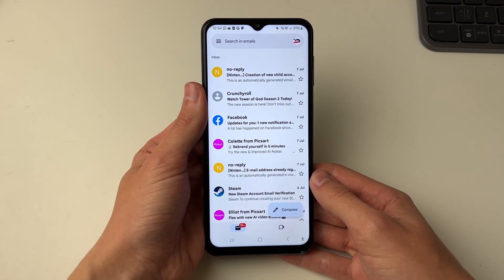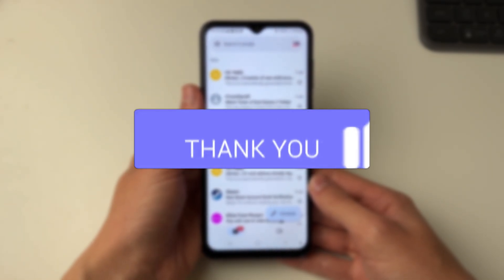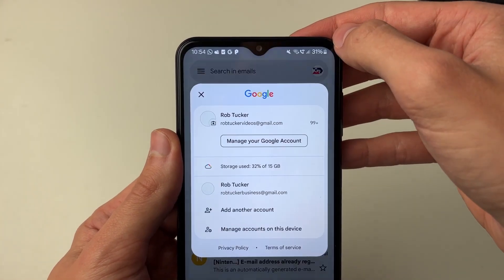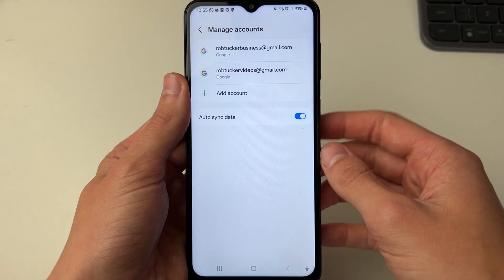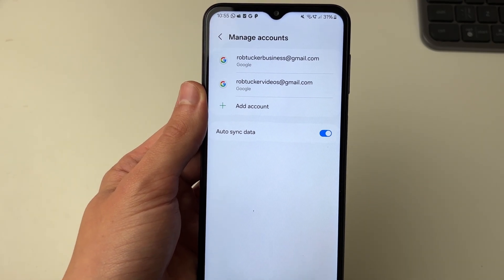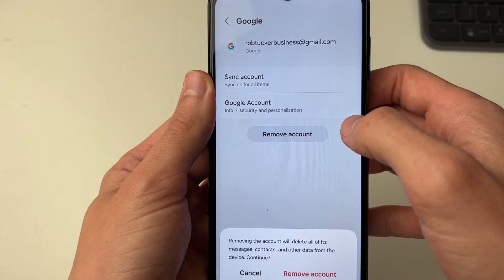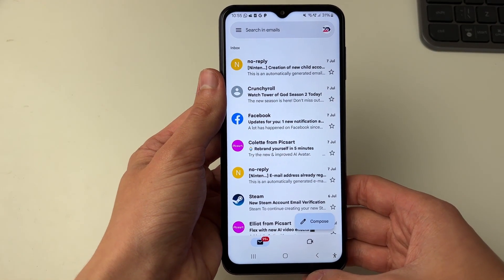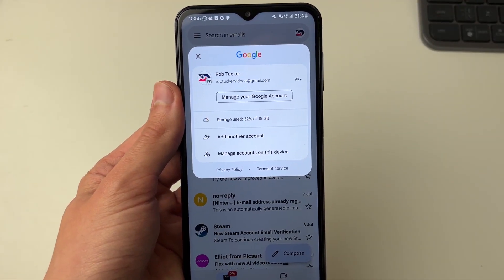How To Remove Gmail Account From Gmail App - Full Guide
Learn how to remove gmail account from gmail app in this video.

GuideRealm